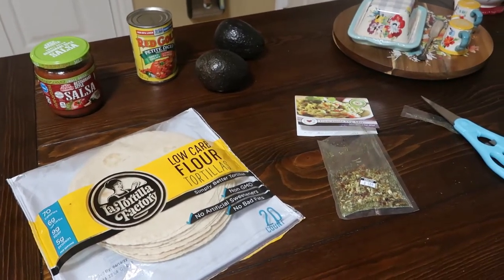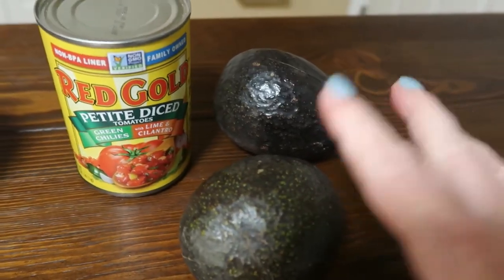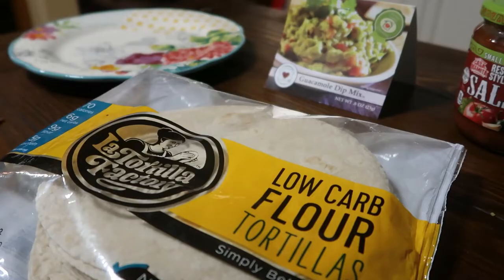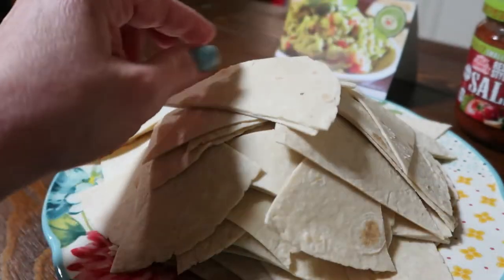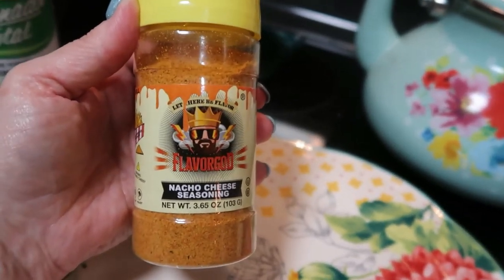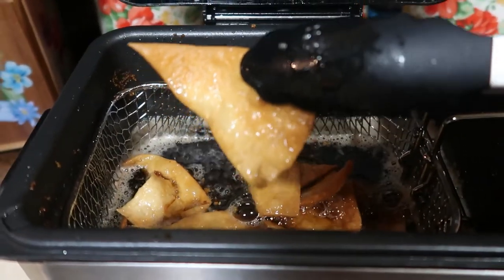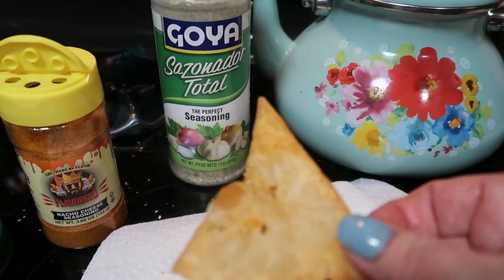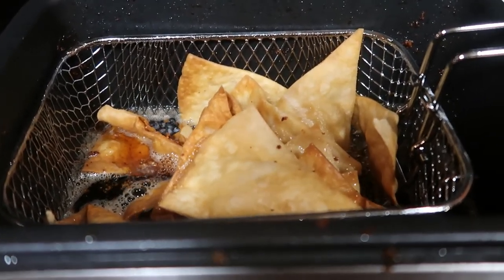Low Carb LaTortilla Factory Nachos & Guacamole Dip